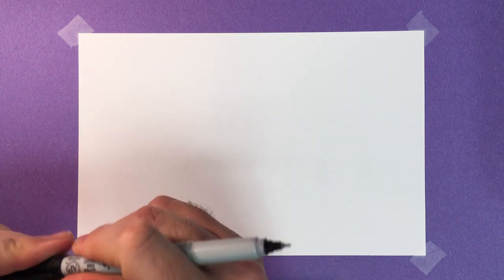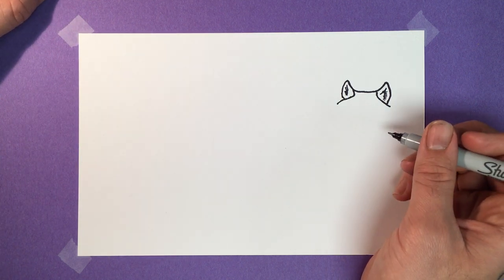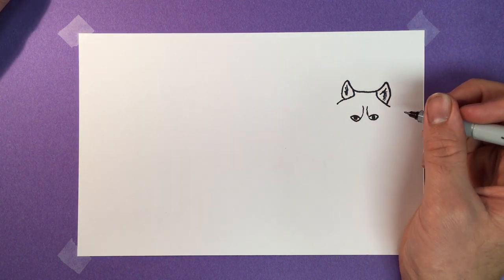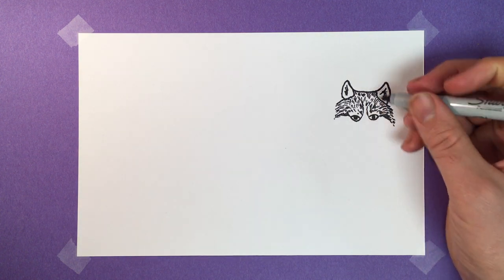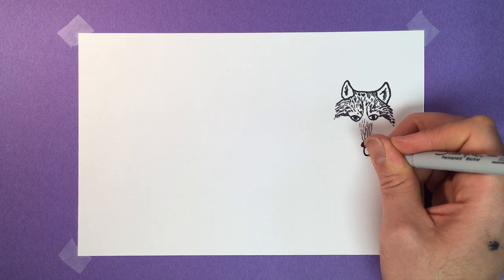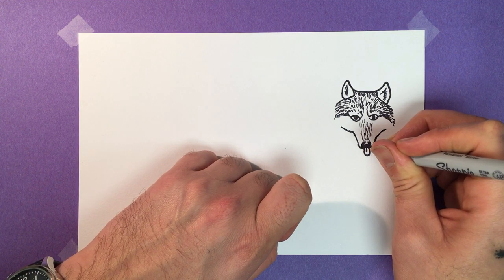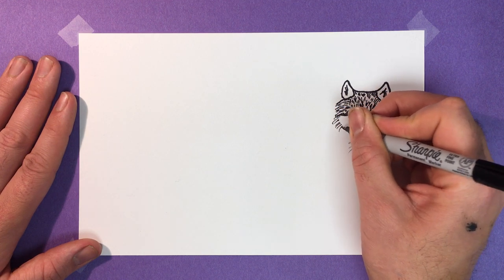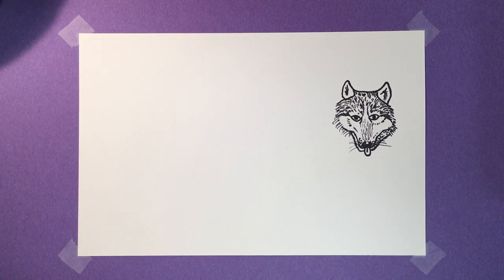Timberwolf Drawing part1